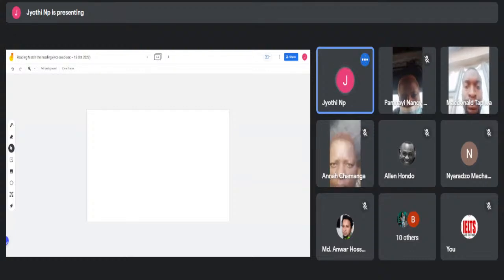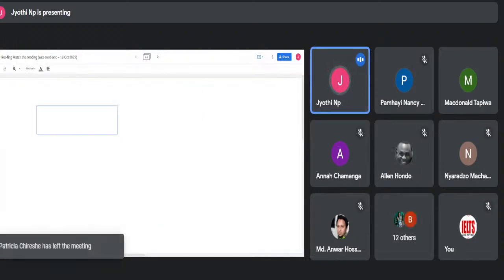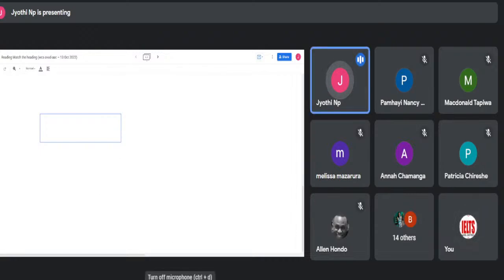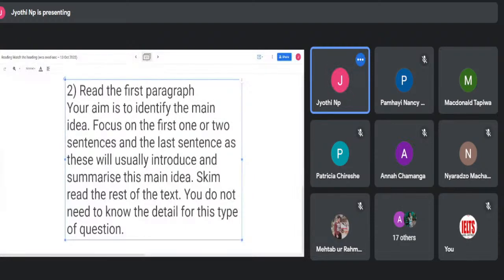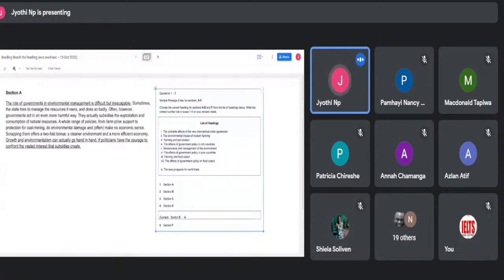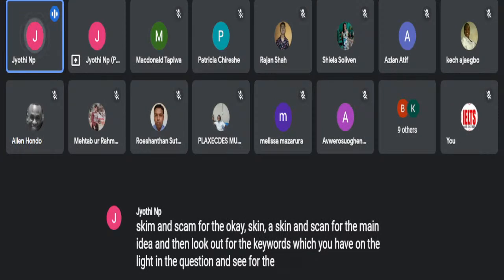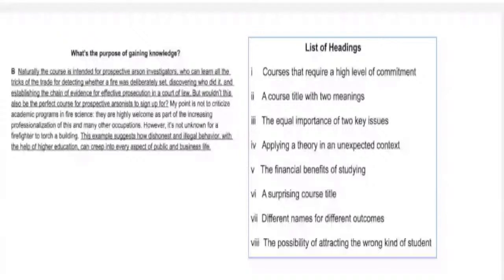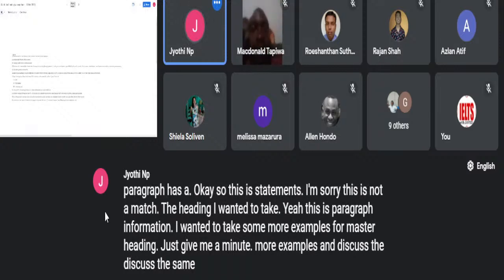IELTS Reading Matching Headings | Best Tips IELTS Reading Match Headings IELTS Trainer Jyothi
IELTS Reading Matching Headings | Best Tips IELTS Reading Match Headings IELTS Trainer Jyothi Nagaprasanna
Check out my strategy for one of the trickiest IELTS Reading tasks - Matching headings. I'll share with you my findings and best tips to improve your score.